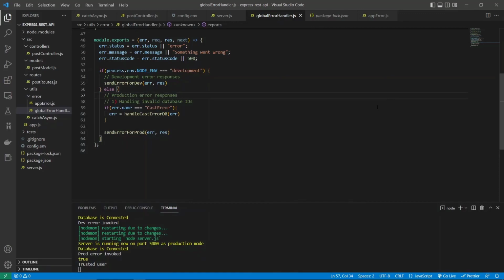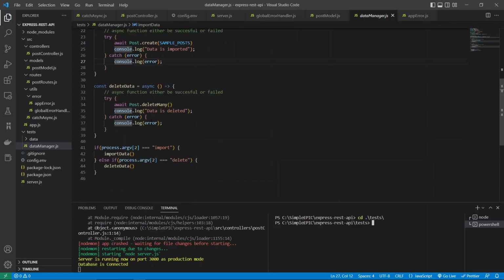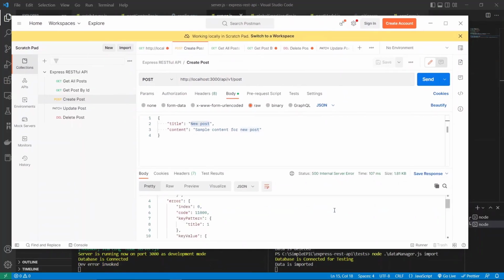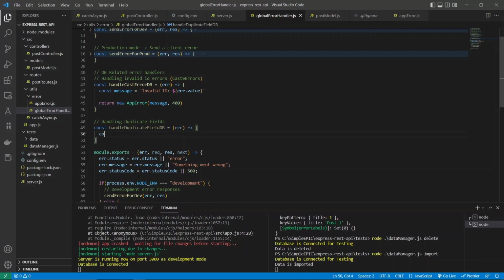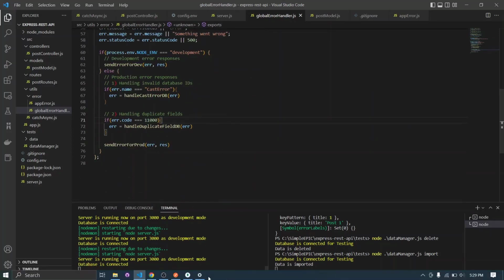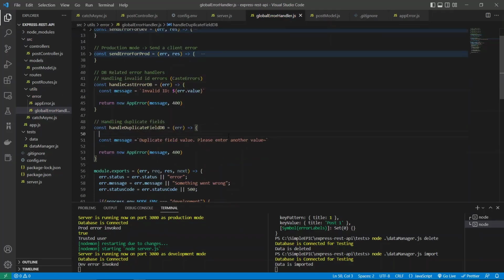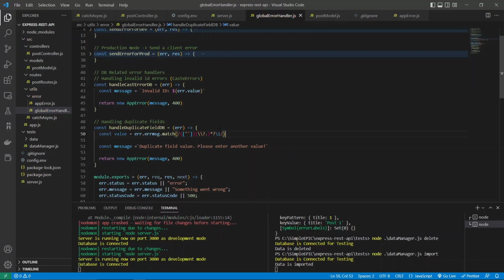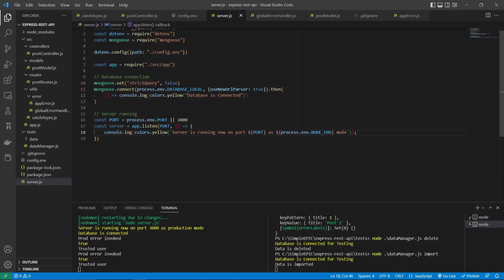Express JS Complete Course #31 - Database duplicate fields error handling